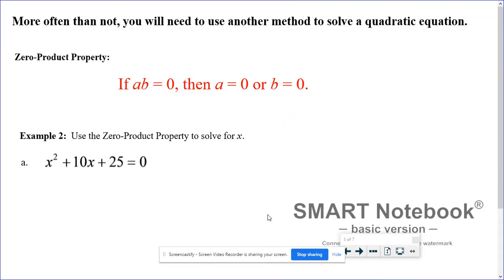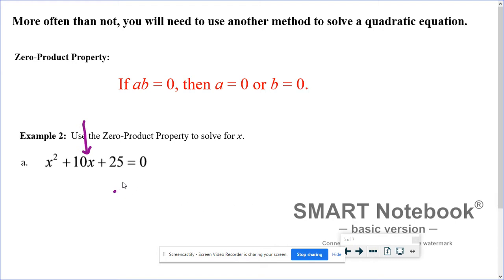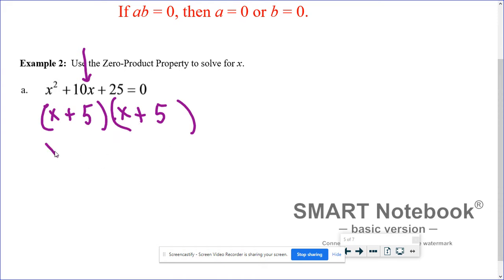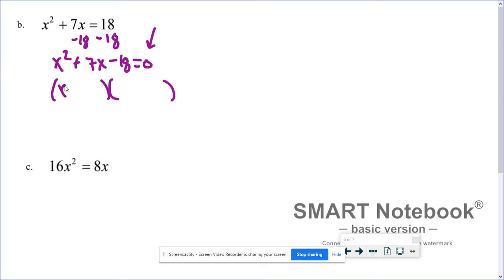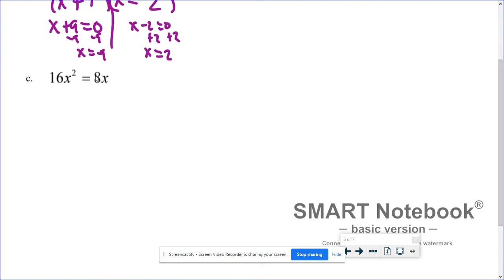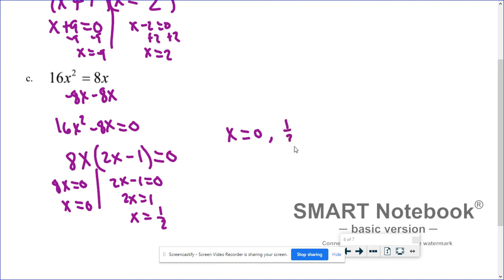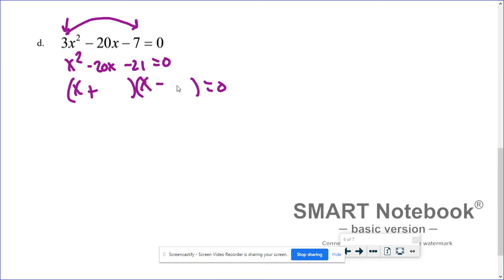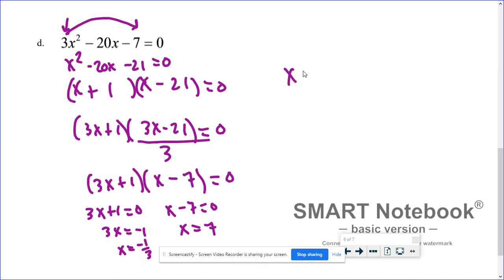Algebra 2 - 5.5 Notes (part 2)